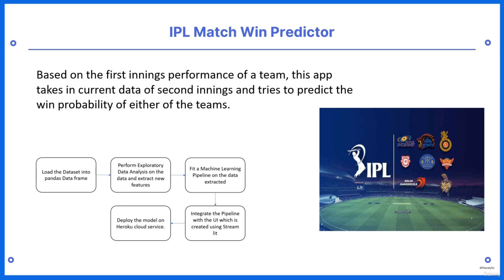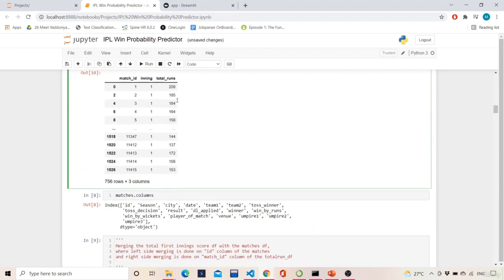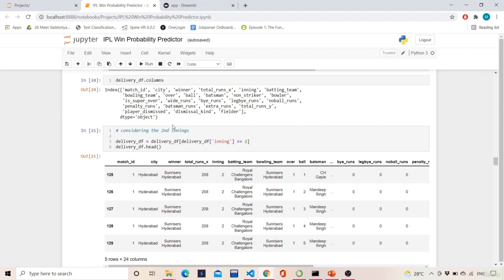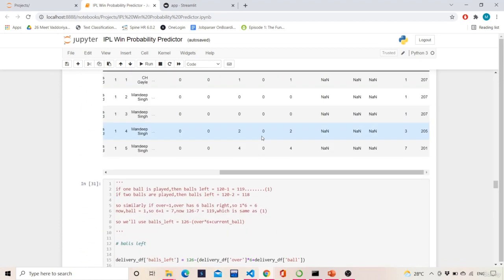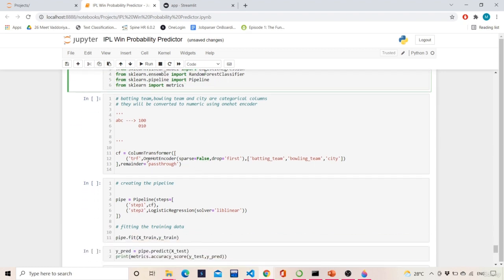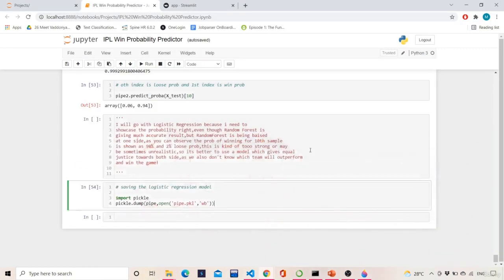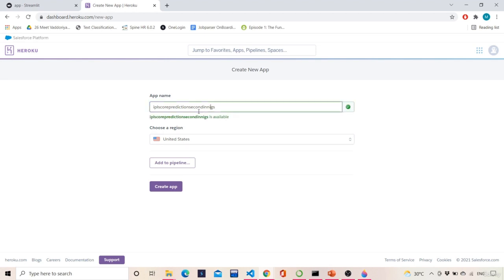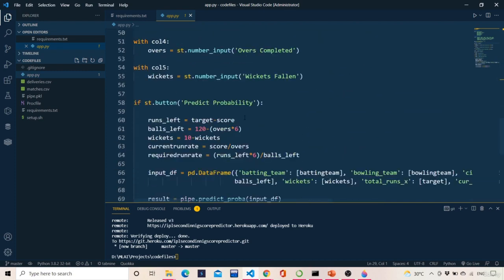Project 56 IPL Match Win Predictor Deploy On Heroku